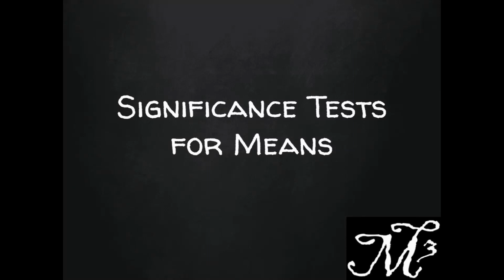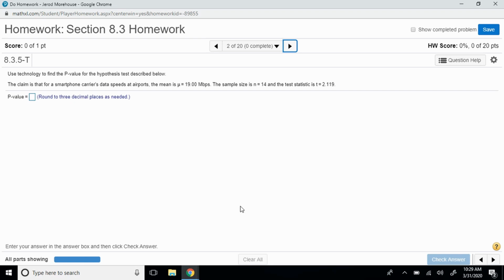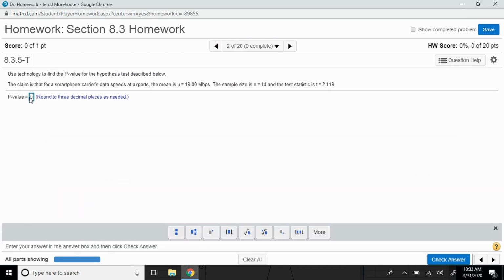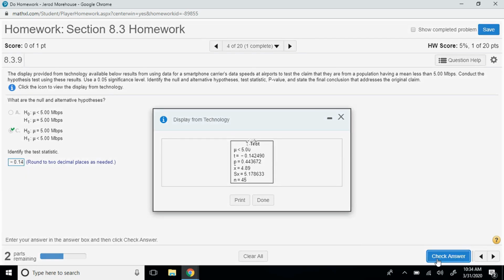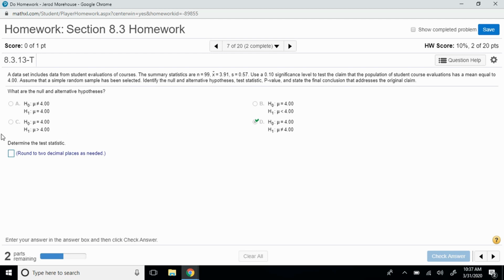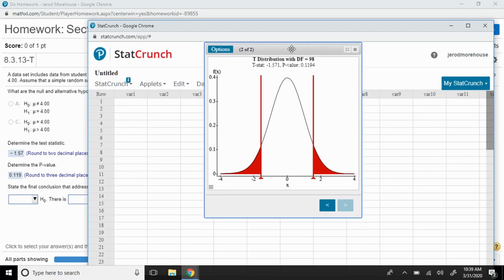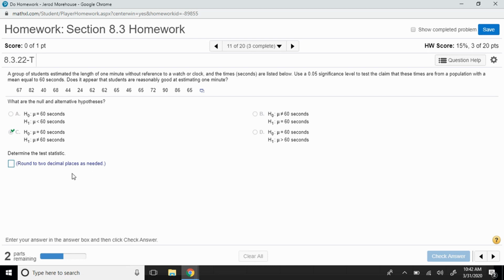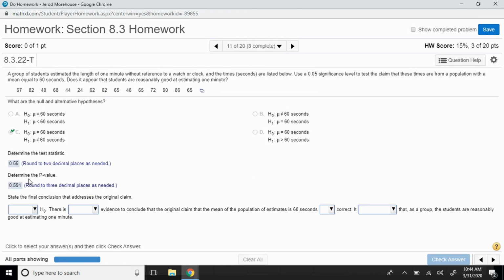CWI 8 3